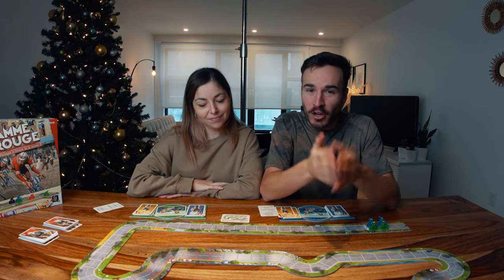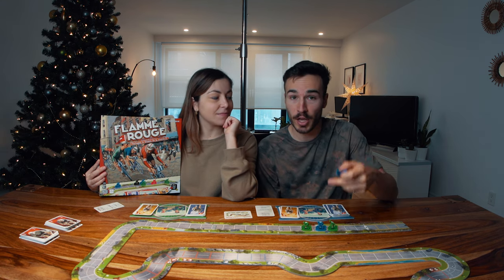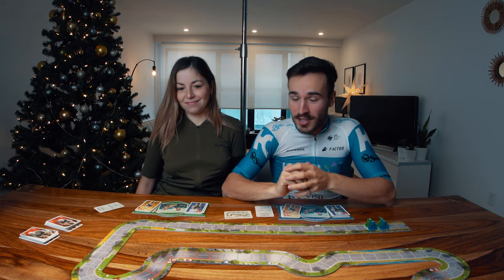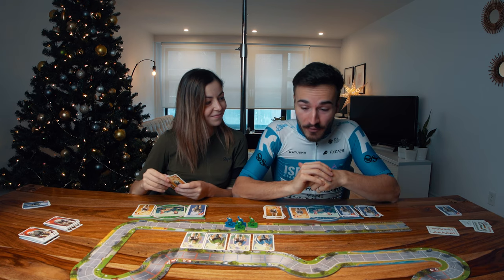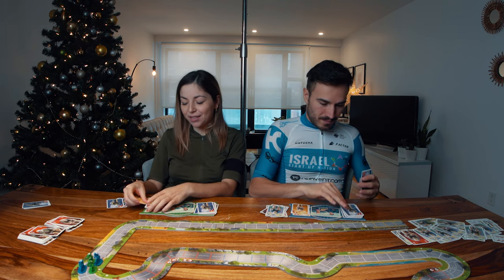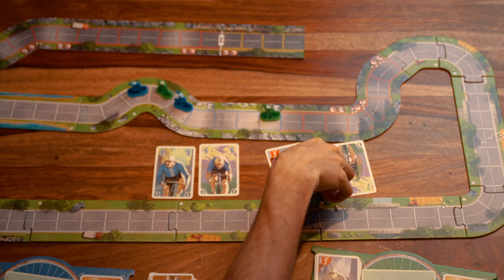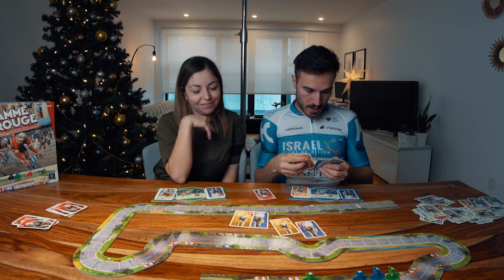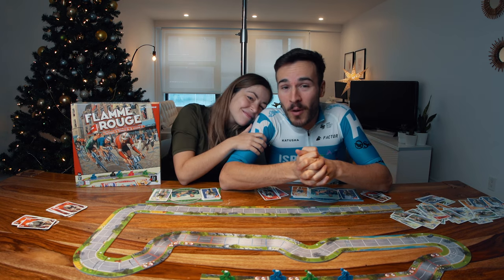A Cycling Board Game that DOESN'T SUCK! Flamme Rouge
Flamme Rouge US
Flamme Rouge CAN

⚠️PROMO & DISCOUNTS⚠️
Speed-up by Winspace frame and Hyper wheels
Pedal Harder with BONT Shoes
Ride in Style with Pedal Mafia
Fueled by Xact Nutrition
Get Faster with Cycling Coach Ric Stern
Get Stronger with Airofit
Save Watts with Nova Ride